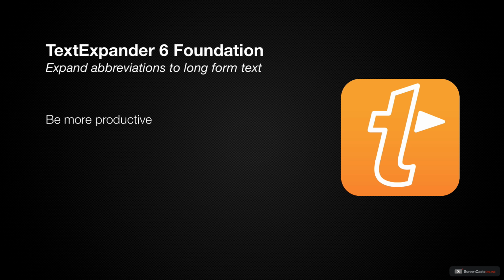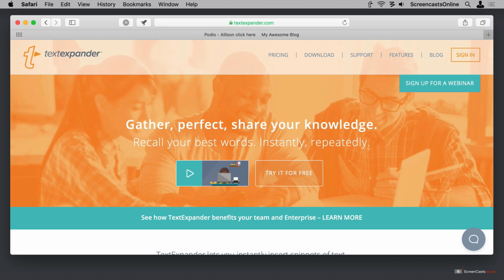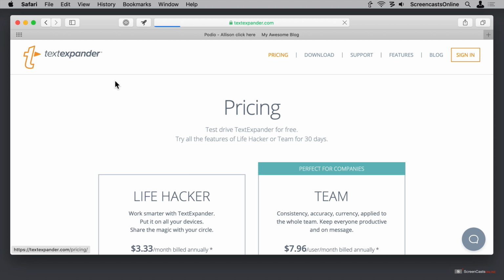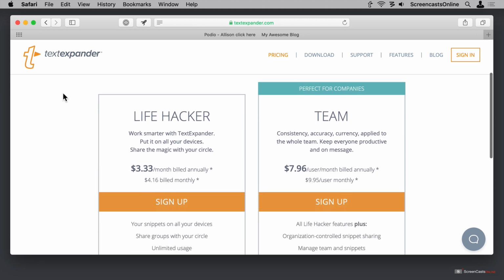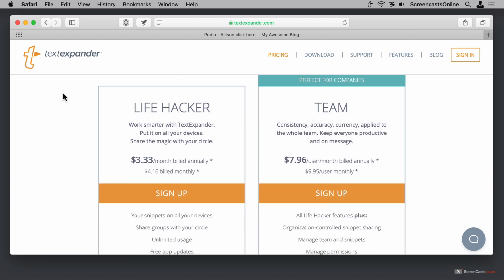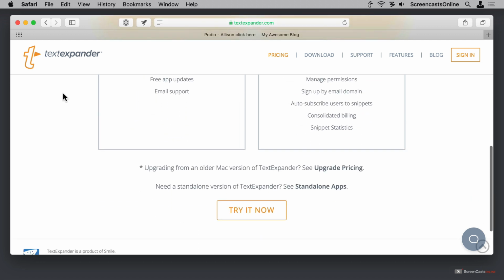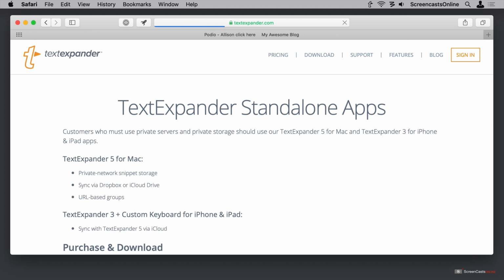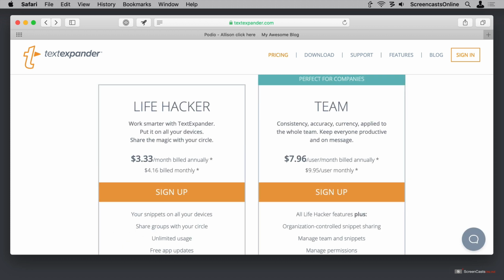SCOM0835 - TextExpander 6 Foundation - Preview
TextExpander 6 from TextExpander.com includes some incredibly powerful tools to increase your productivity when typing on your Mac. In this Foundation tutorial, Allison starts out slowly introducing simple text expansion snippets to bring the beginners up to speed. Then she quickly accelerates and moves into advanced topics such as nesting snippets, doing math on dates, and fill-in snippets.

Each step of the tutorial builds on previous knowledge in a way that brings everyone up to speed for maximum productivity. TextExpander is likely to provide you with the highest productivity boost of any app you can install on your Mac.

The full tutorial covers:

* Pricing
* First Launch
* Formatted Text & Pictures
* Formatted Text
* Date Math
* Nested Snippets
* Fill-ins
* Popup Fill-ins
* Popup with Nested Snippet
* Reset Date Adjustment
* Tabs & Cursor Position
* Lists and Tables
* Code and Clipboard
* Case Sensitivity
* Snippet Search
* Snippet from Selection
* Snippet from Clipboard
* Groups
* Expand When
* Prefix for Groups
* Public Groups
* Print Snippet Groups
* Sort Within Groups
* Preferences: Expansion
* Preferences: Options & Suggestions
* Preferences: Hotkeys
* Preferences: Appearance
* Preferences: Account & Update